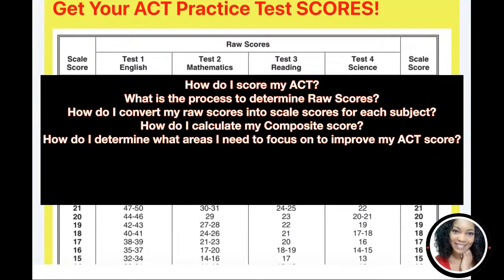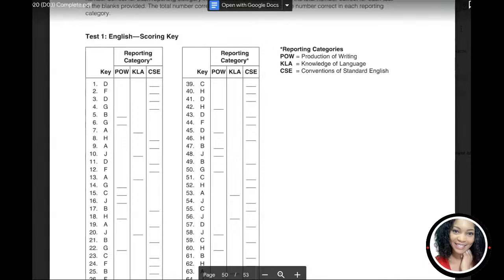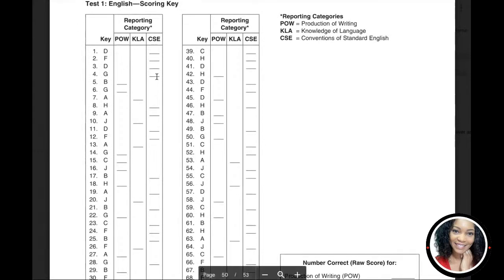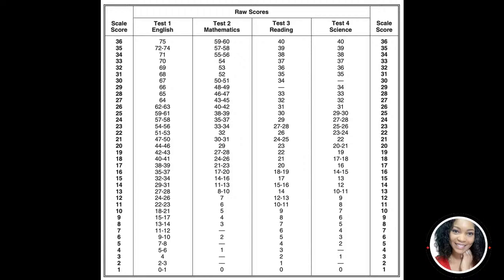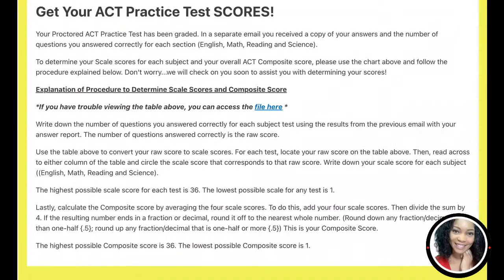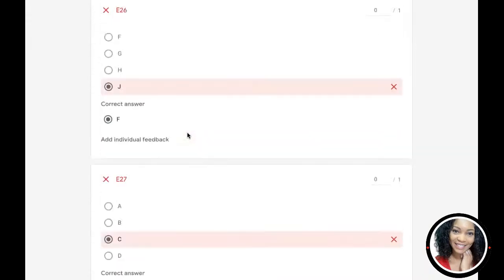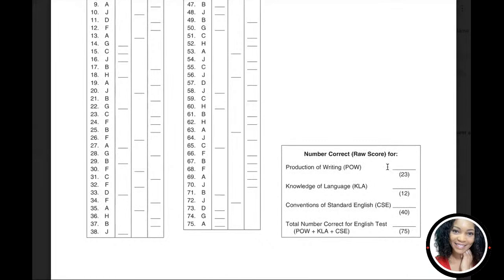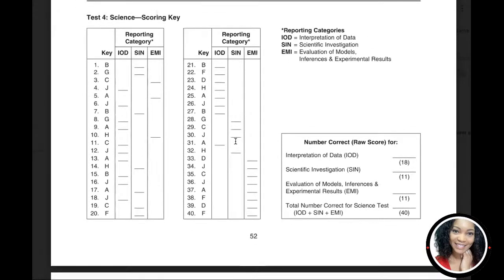So You Took an ACT Practice Test...NOW What?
If you are a high school student or parent of a high schooler...you may have taken an ACT Practice Test or received an ACT TIR report recently.
If so...and you are curious now as to what to do with those results...then tune in for this training!
The ACT has a grand total of 215 questions. It can be a tedious ordeal to grade it; let alone, score and analyze the results.
This training will answer your burning questions:
*How do I score my ACT?
*What is the process to determine Raw Scores?
*How do I convert my raw scores into scale scores for each subject?
*How do I calculate my Composite score?
*How do I determine what areas I need to focus on to improve my ACT score?

We offer a variety of ACT Test Prep Services to help you or your teen achieve a top 10 ACT score! Get started with a free ACT Strategy Call. Spaces in the Top 10 ACT Academy and Accelerator Boot Camps are limited and fill quickly.

✅  Ongoing Support, Daily ACT Practice Questions and Weekly Trainings in this group. ⭐️Join Free Facebook Group

ACT Prep Lessons & Tutoring (Weekly Strategy Sessions)

✅  Weekly ACT Math Strategy Sessions

✅  Weekly ACT Science Strategy Sessions

✅  Weekly ACT English/Reading Strategy Sessions

ACT Score Report Analysis & Game-Plan (Personalized Plan for Success)